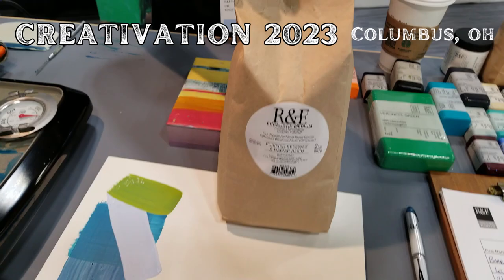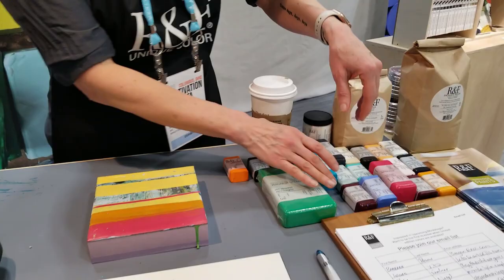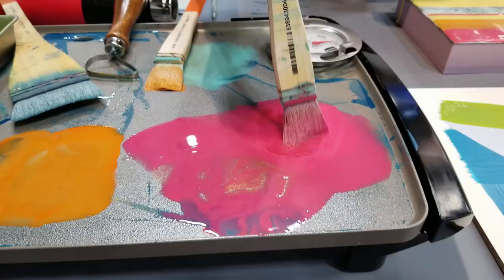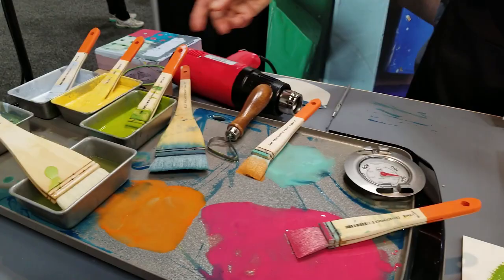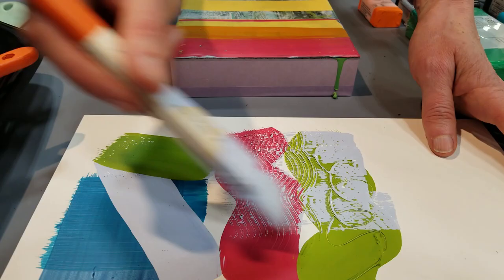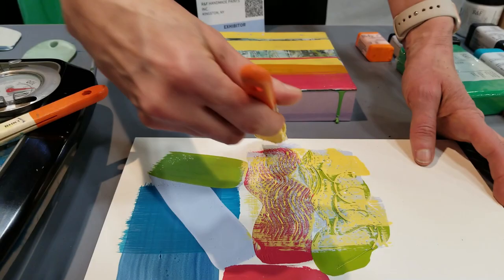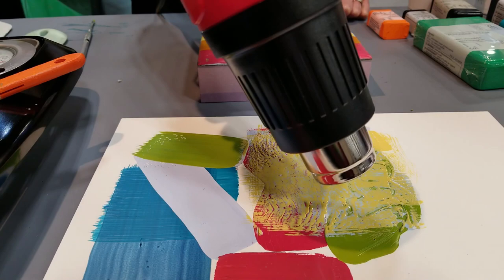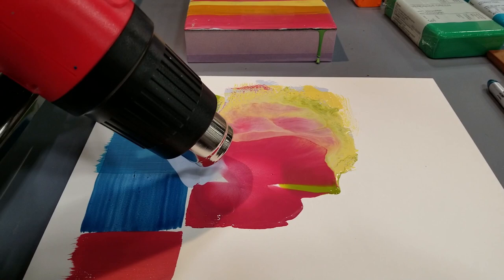MORE painting with WAX! R&F Handmade Paints at CREATIVATION 2023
R&F Encaustic paint on Amazon
* VIDEO EDITING SOFTWARE USED:
➤ LET’S BECOME FRIENDS!!